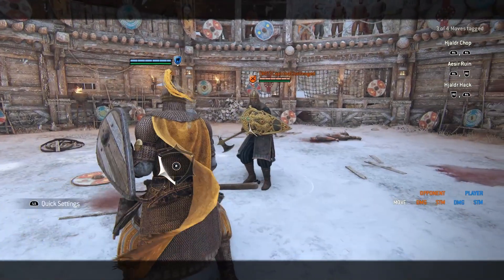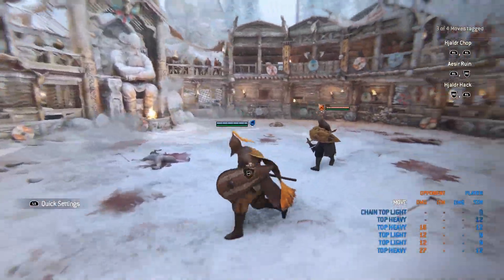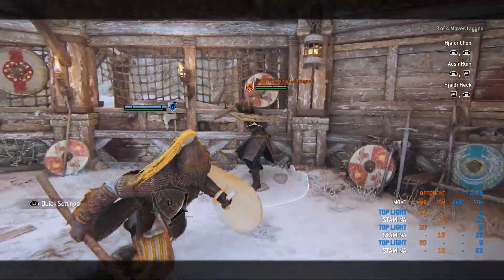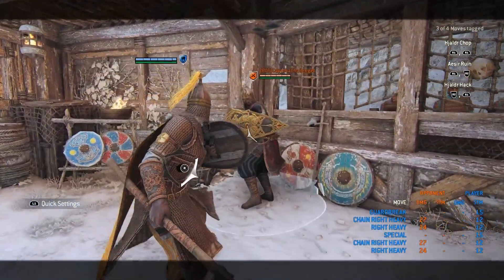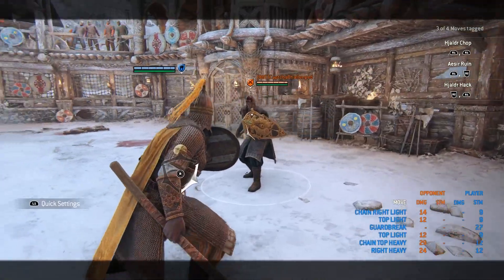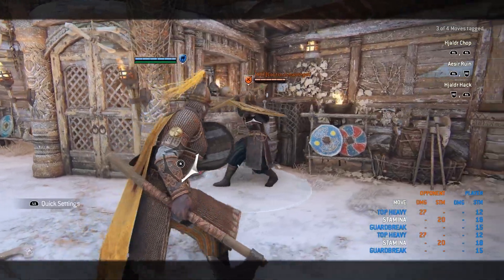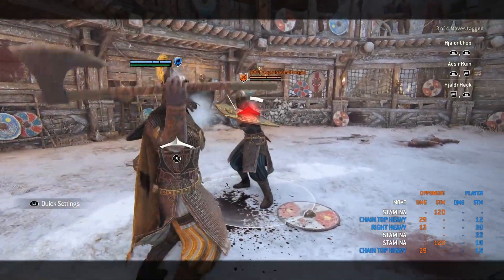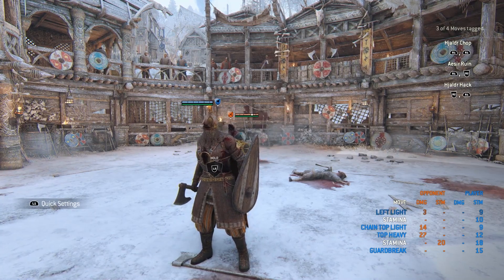For honor/ " Ultimate Varangian guard guide"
In this video we will breakdown the new for honor hero step by step.